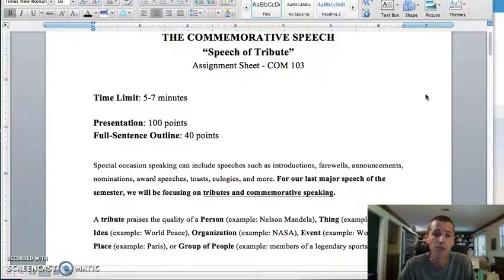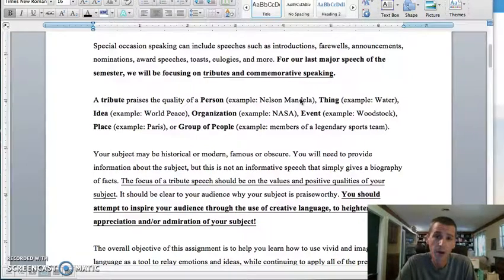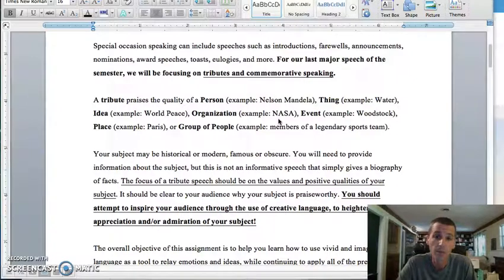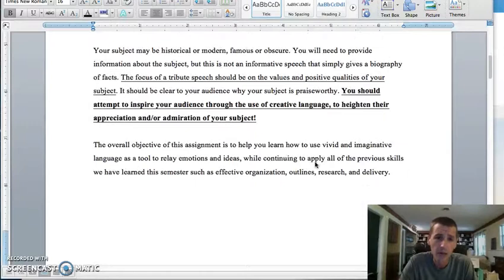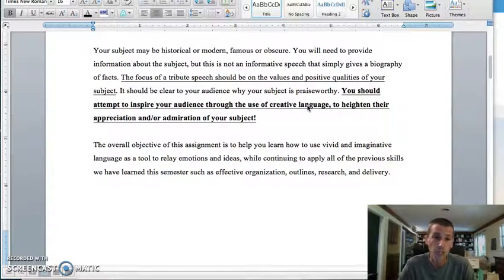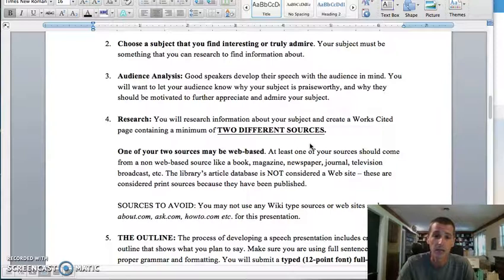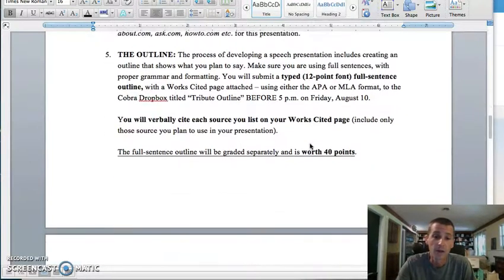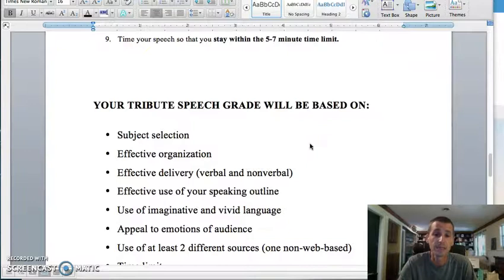COM 103 - Tribute Speech Assignment Video